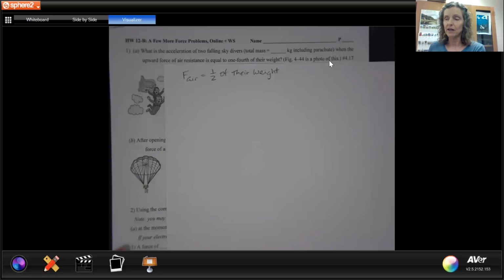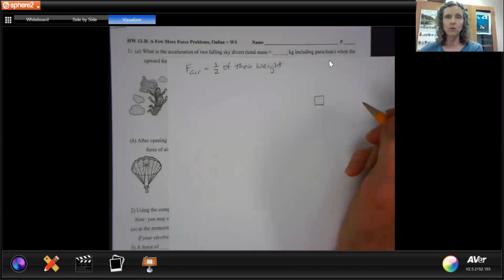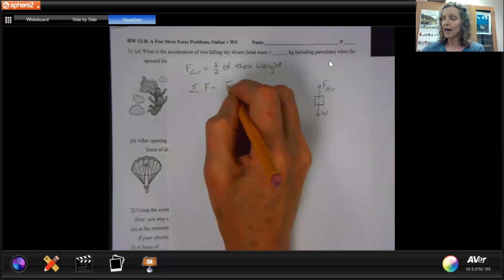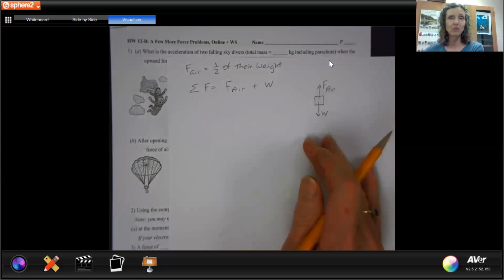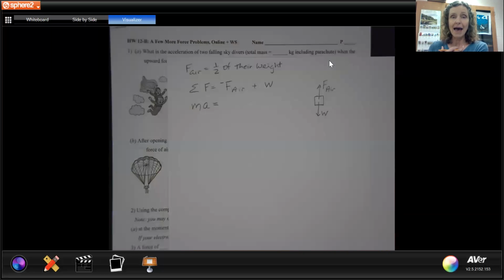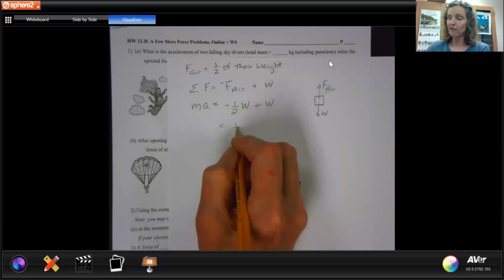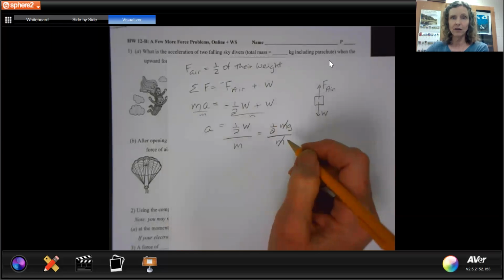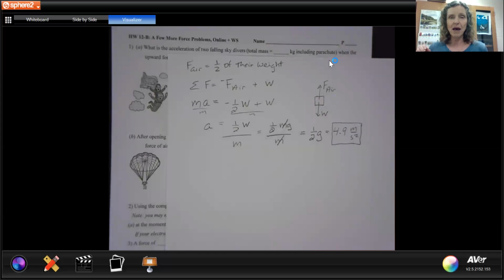HW12 B Help 1 Sky Diver Acceleration